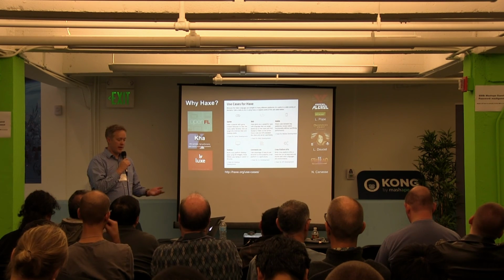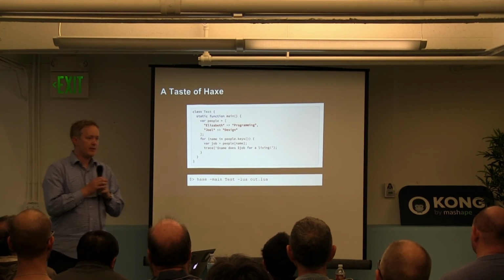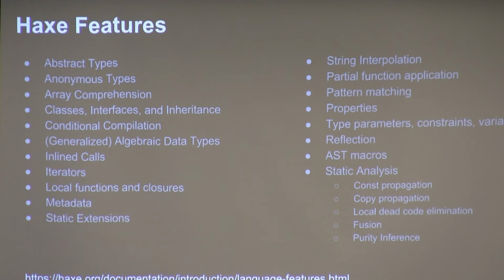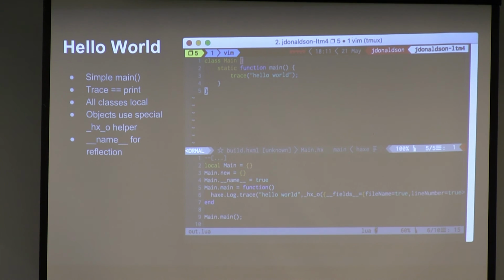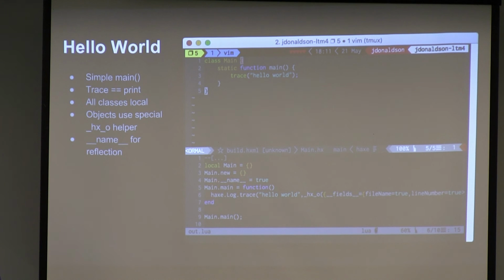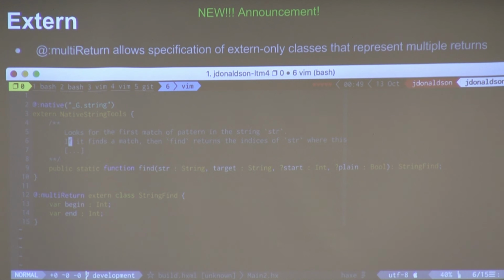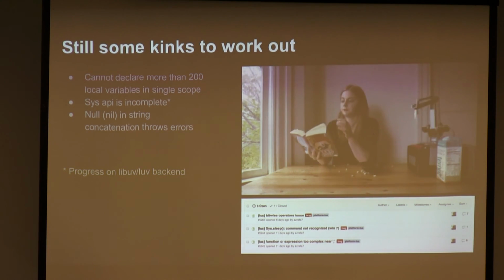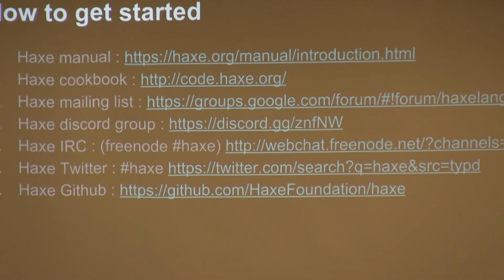Lua Workshop 2016: The Haxe Lua target - Justin Donaldson (Salesforce)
The Haxe Lua target brings some benefits that greatly help large, complex Lua applications. It has standard OOP, structural typedef, dynamic, and flexible macro-defined type checking, and has an especially speedy compiler. In addition, it has special support for Lua externs and idioms, and can emit code that runs universally on Lua/LuaJit, or it can enable LuaJit specific features with special compiler flags.